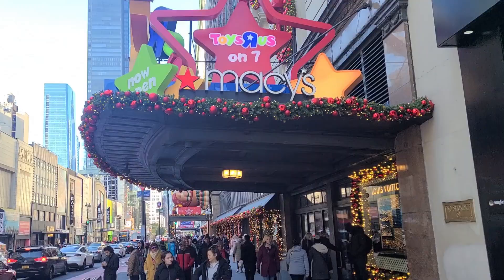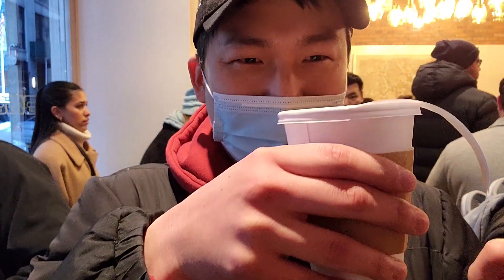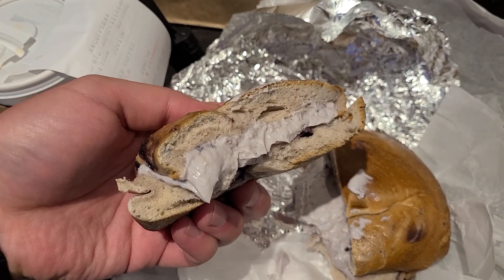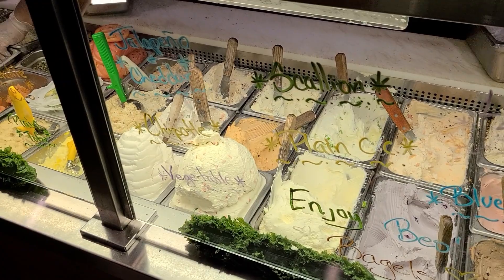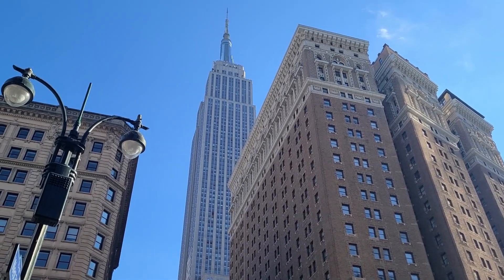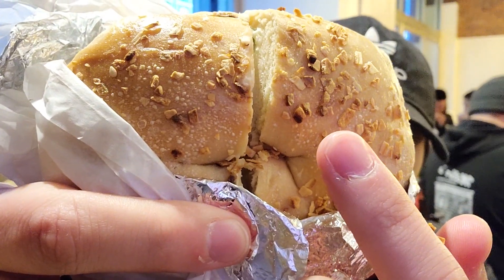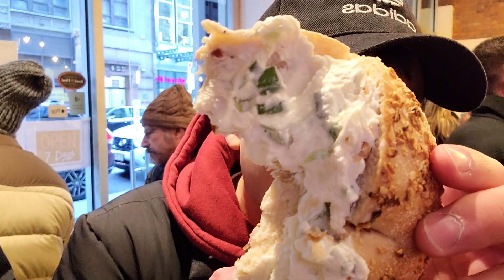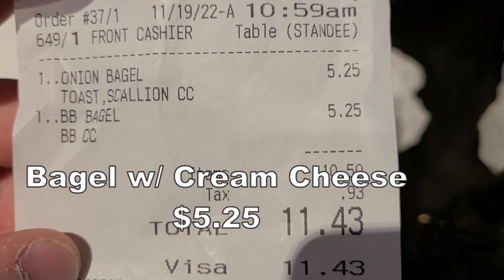NYC's BEST BAGEL & Coffee! Better Than Ess-A-Bagel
When it comes to the best bagel in NYC, everyone knows all about Ess-A-Bagel. Others will say Absolute Bagel, Russ & Daughters, or even Forest Hills Bagels. But what if I told you that New York's best bagel was Best Bagel? No you didn't read that incorrectly, the best bagel in New York City in my mind is Best Bagel & Coffee, located at 35th street and 7th ave. This isn't another restaurant in the vein of the movie Elf, where it's a generic bagel with an equally generic name. What's even more suspicious is this place is also in a very touristy location, being just a block away from the Empire State Building and Herald Square Macy's. Despite all this, Best Bagel and Coffee backs up its name and is, in my mind, the best bagel in Manhattan and the best bagel in New York! While many people will go for a bagel and lox sandwich, or a bagel egg sandwich, the star at Best Bagel & Coffee (or any NYC bagel shop in my mind) is to just get a flavored bagel with cream cheese. My favorites here are blueberry bagel with blueberry cream cheese, garlic bagel with garlic cream cheese, and toasted onion bagel with scallion cream cheese. Of all NYC deli foods, especially NYC cheap eats and NYC cheap foods, the bagel is one of my favorites. It is the ultimate New York breakfast and the bagel is the most portable of all of them. If you're a tourist you can't leave NYC until you have a NYC bagel, and if you're a local you have to head to Midtown Manhattan and check out Best Bagel and Coffee, one of the best restaurants in New York for breakfast and one of the best cheap eats in New York City!

Restaurant Deets:
Best Bagel & Coffee